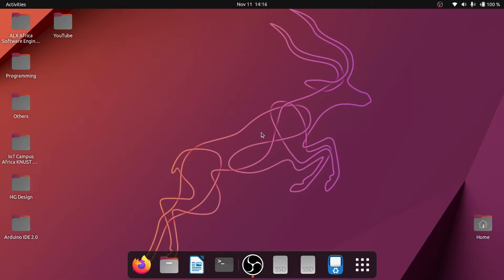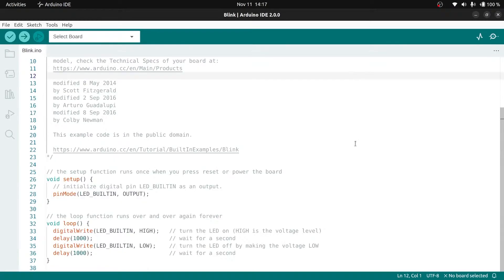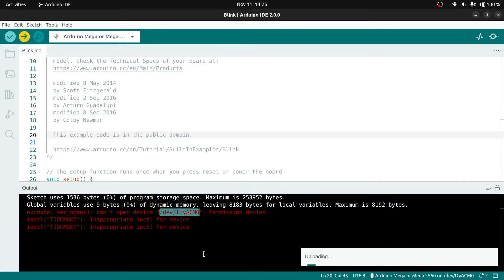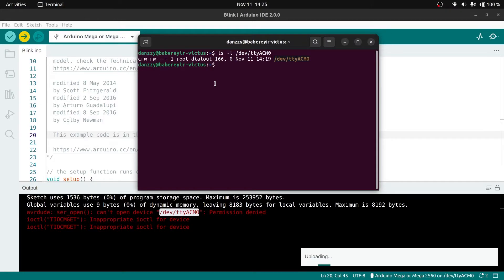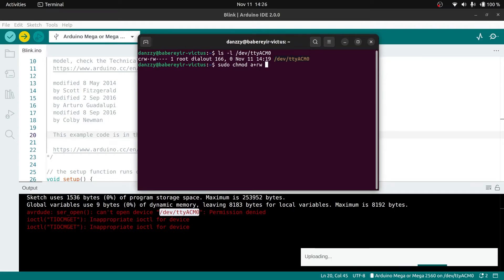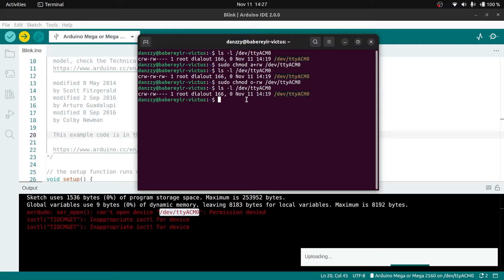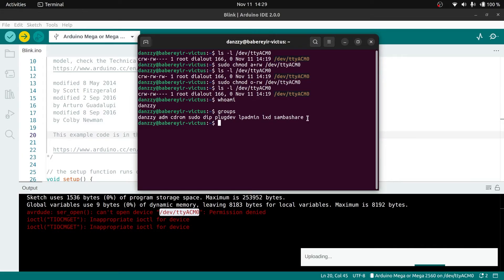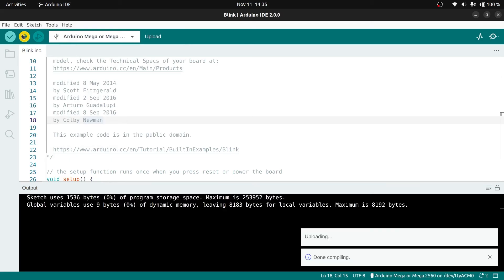Arduino Upload Error on Ubuntu (/dev/ttyACM*)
Arduino IDE issued an upload error when I tried uploading to my Arduino board for the first time. Found a way to fix it. Certain permissions need to be provided to resolve it